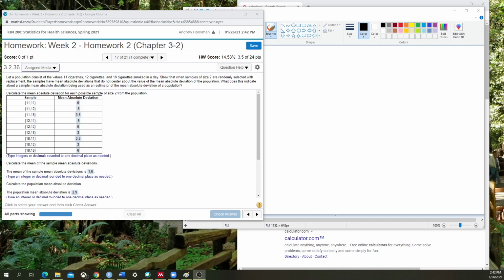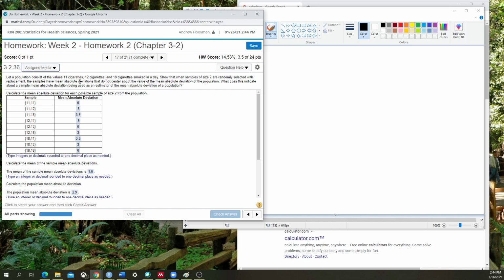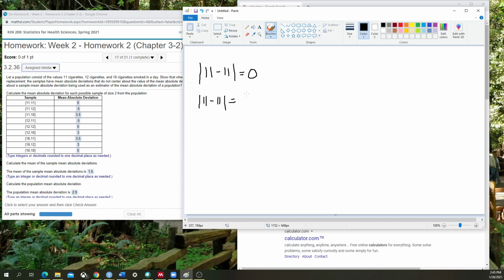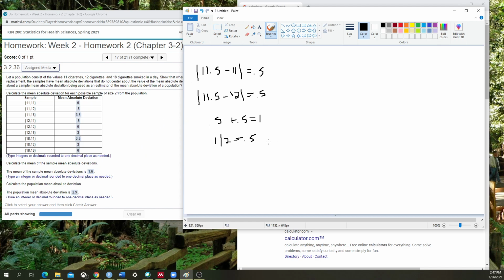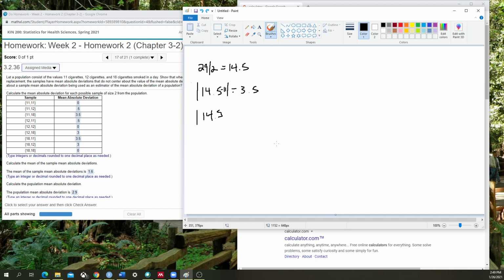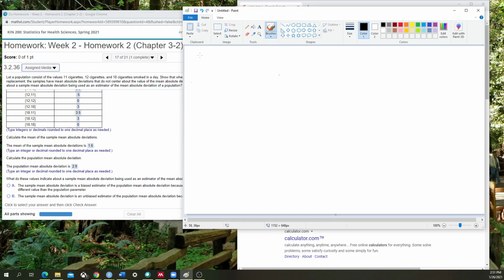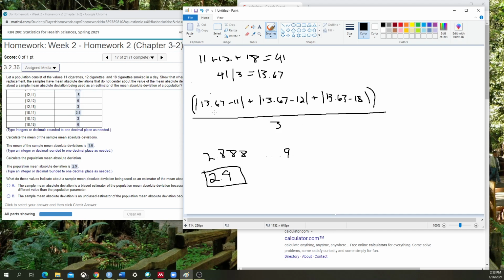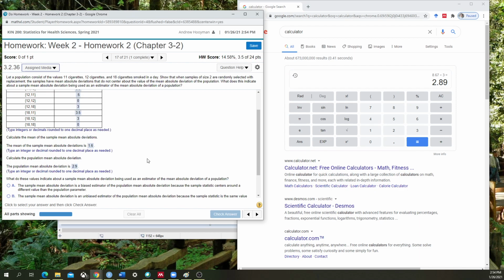Tutorial on Mean Absolute Deviation for a Sample and Population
A walk through how to calculate the mean absolute deviation for a sample and a population.

I found Pearson isn't very clear on how to do this problem so I am providing this tutorial to help.